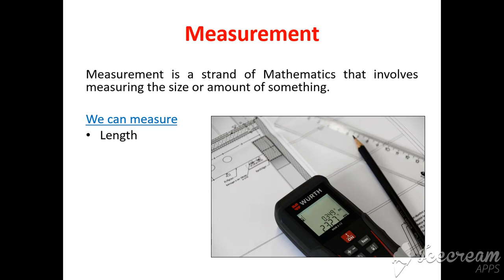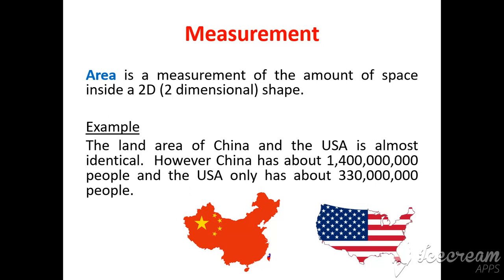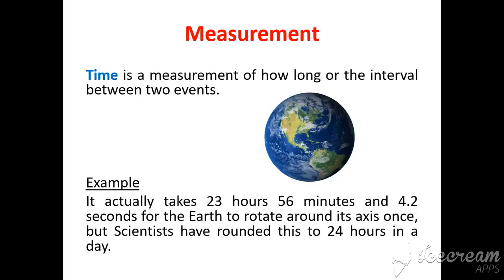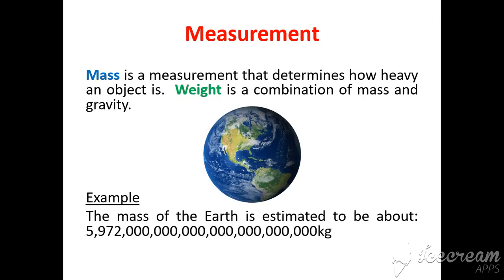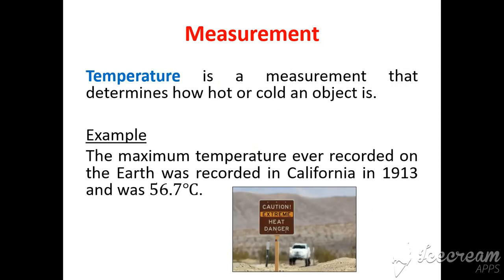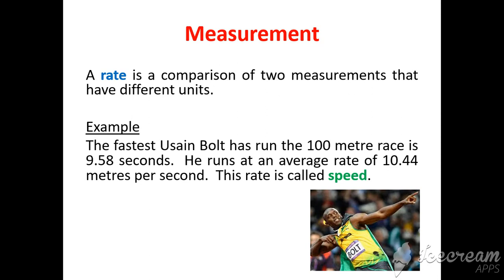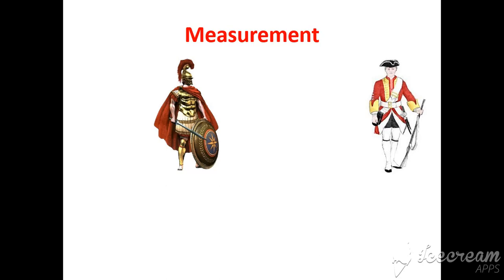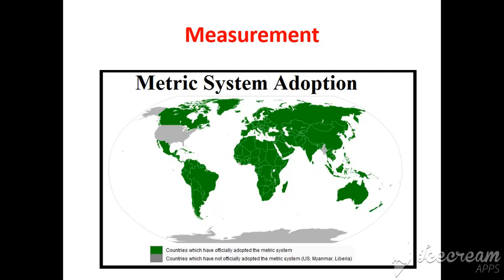JM1 - Measurement, an introduction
JM1 - Measurement, an introduction @tahimaths23